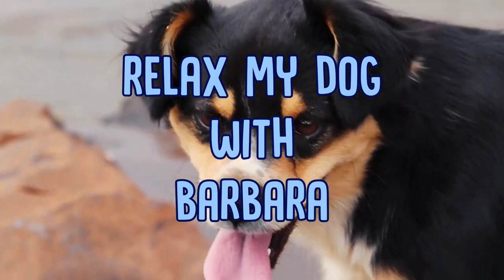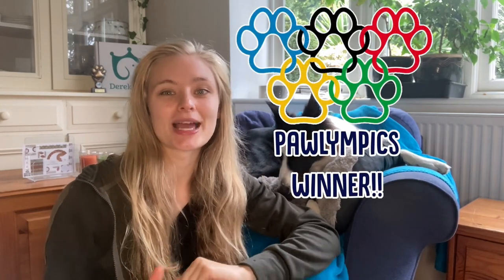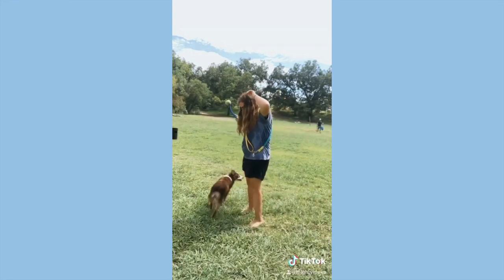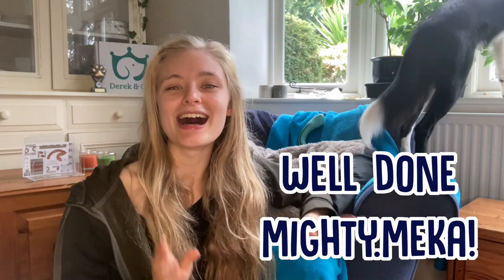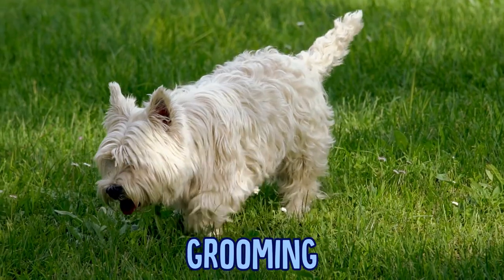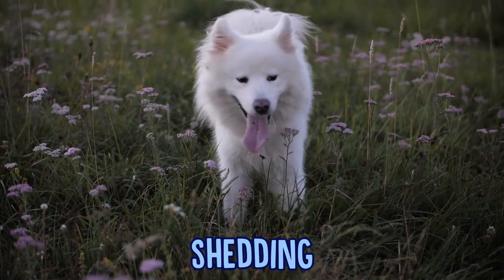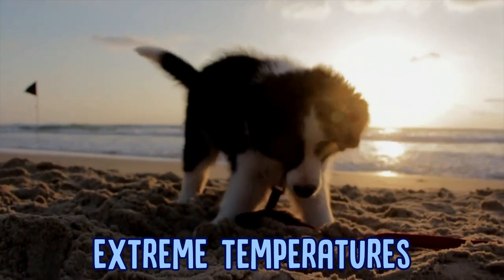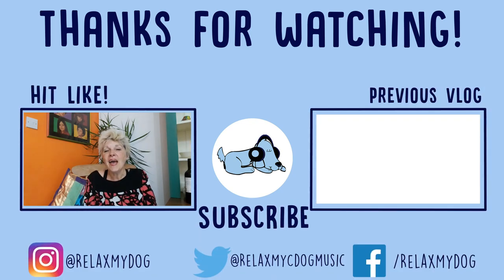Short Hair VS Long Hair Dogs! + Competition Winner!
Short Hair VS Long Hair Dogs! - Ever thought about getting a dog and wondering what the pros and cons are of each type? Barbara is here to tell you the best and worst bits of longhair and shorthair dogs! Plus Lucy with an announcement of the winner of the RelaxMyDog pawlympics!